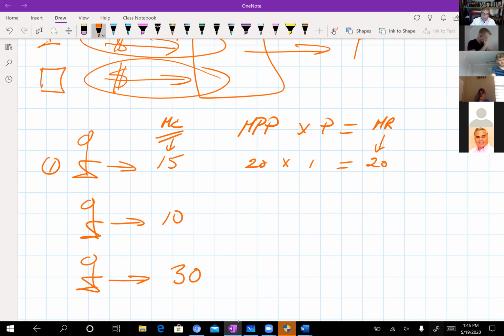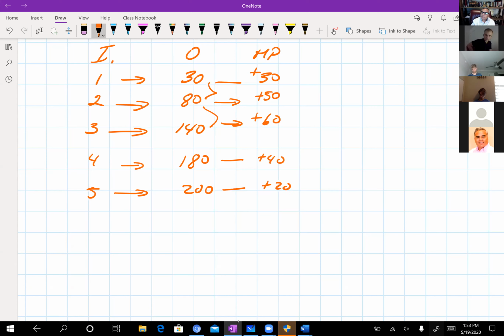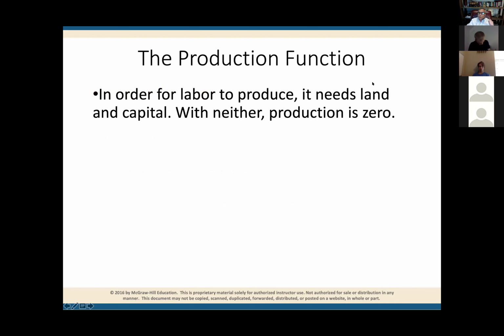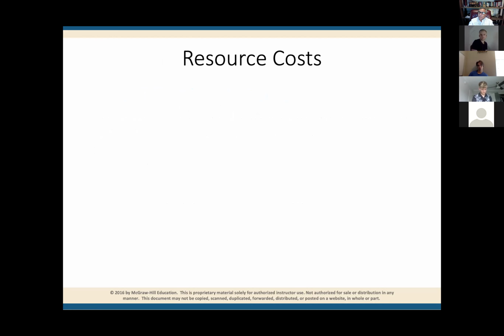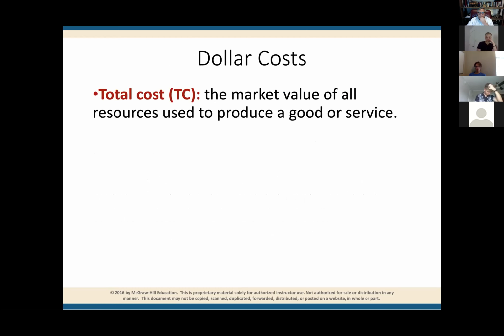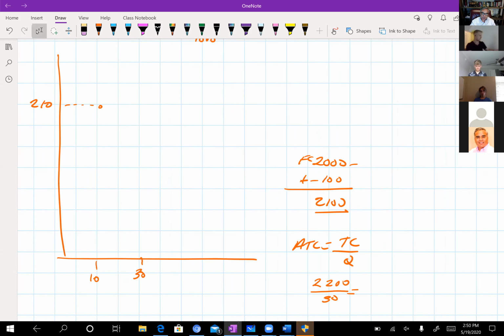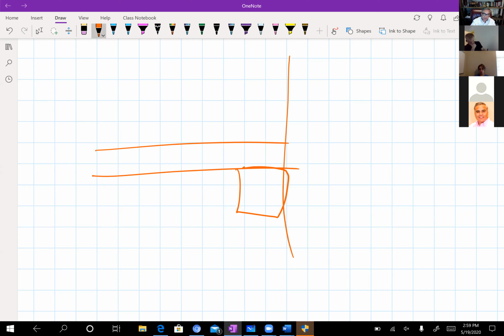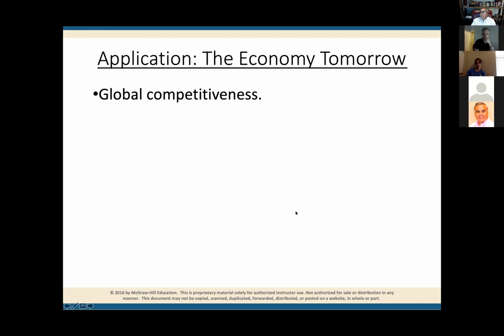Microeconomics/ Production Cost